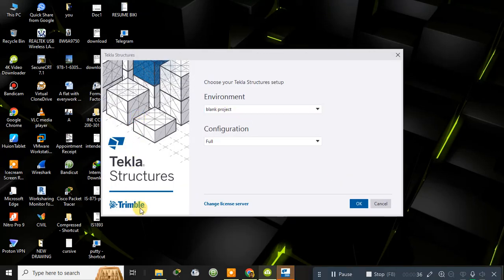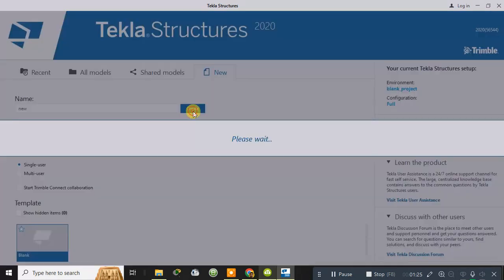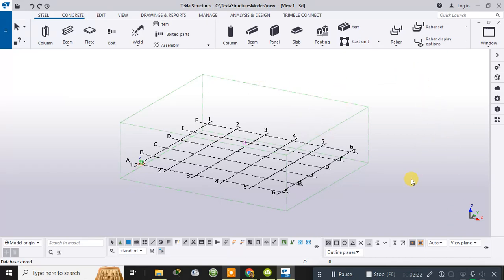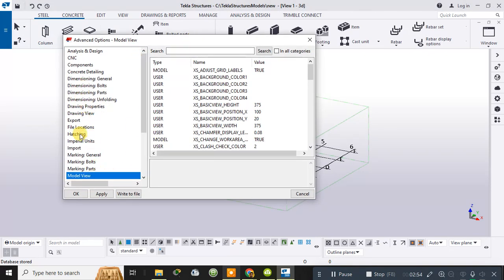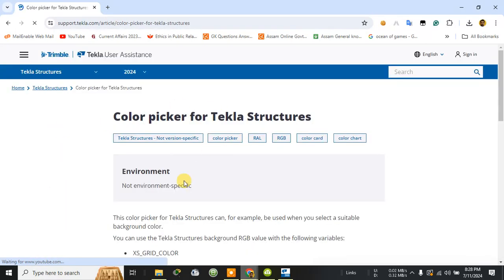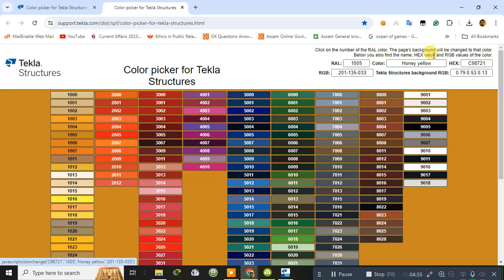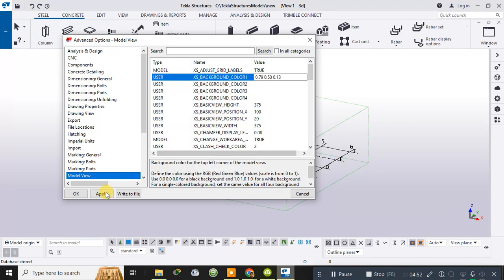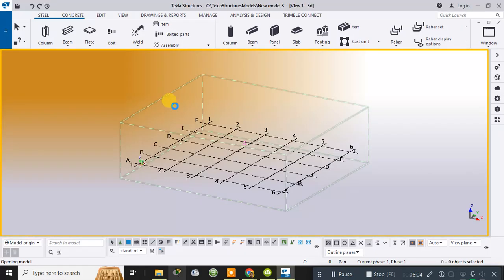HOW TO CHANGE BACKGROUND COLOUR OF TEKLA STRUCTURES